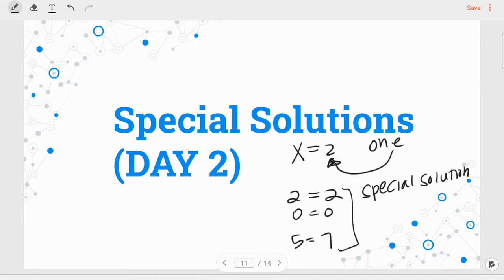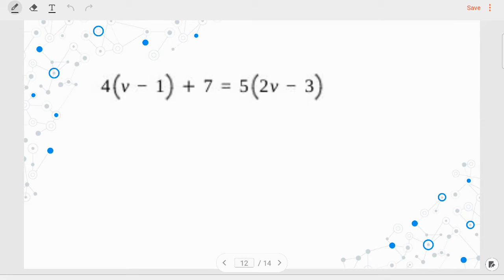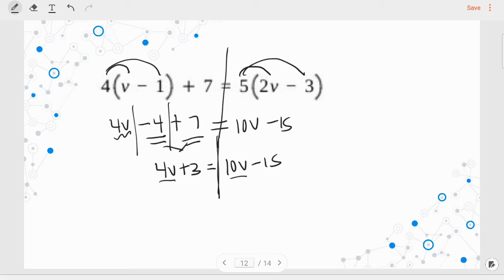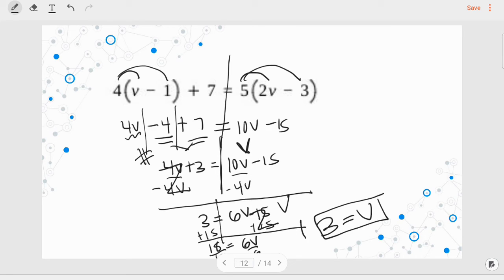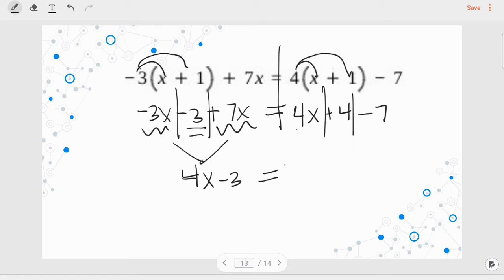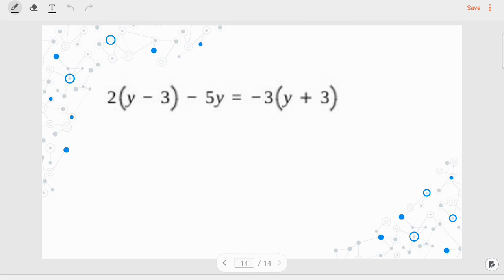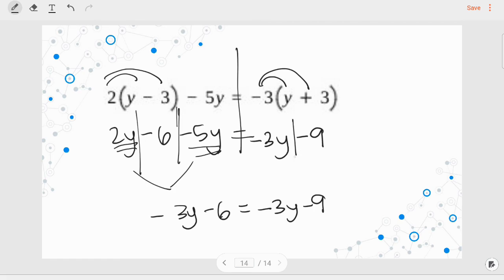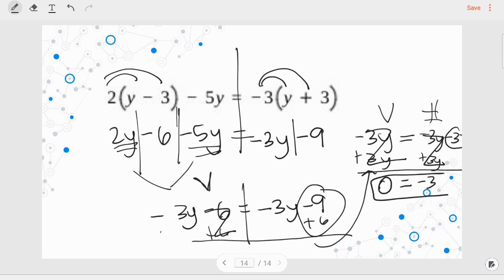Special Solution- Multi-Step